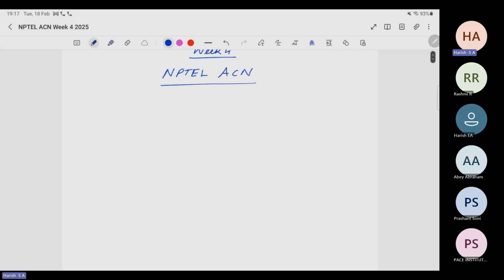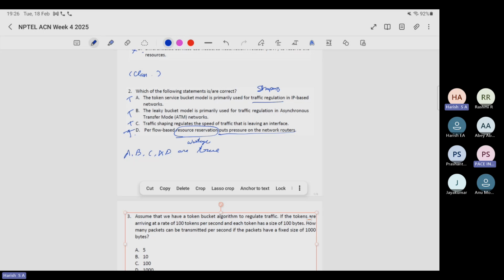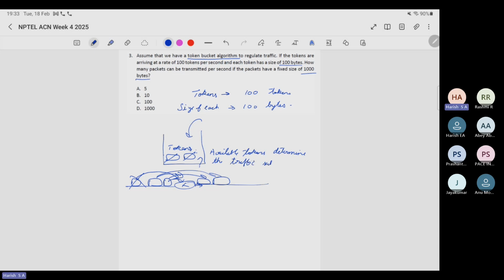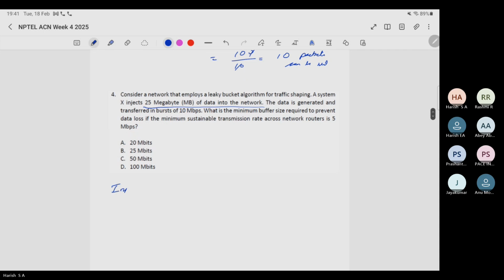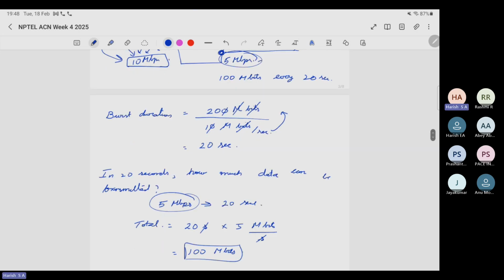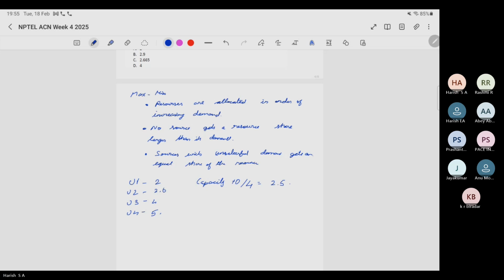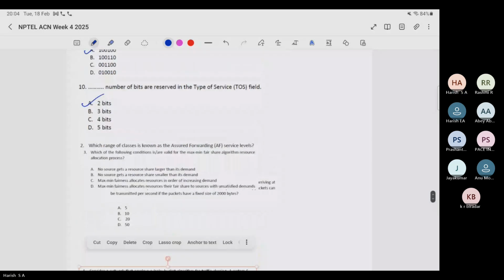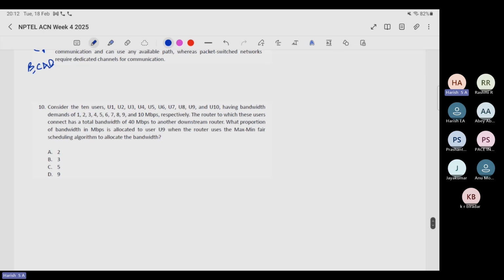NPTEL Advanced Computer Networks Week 4